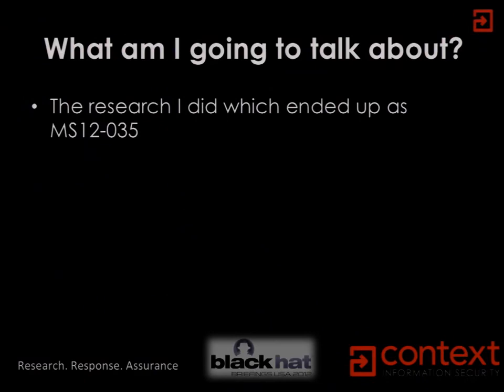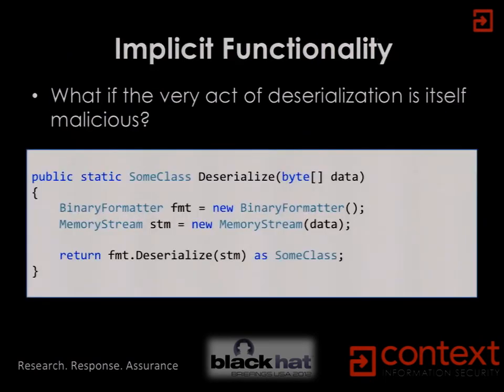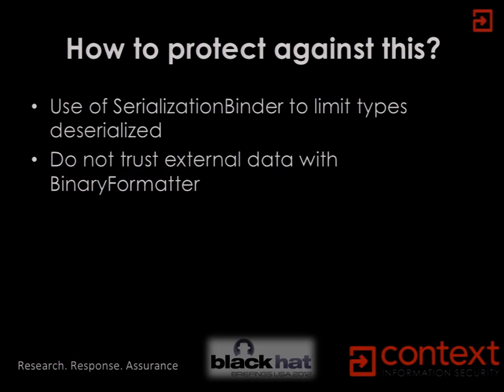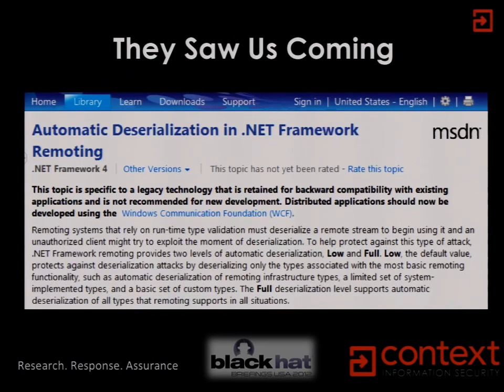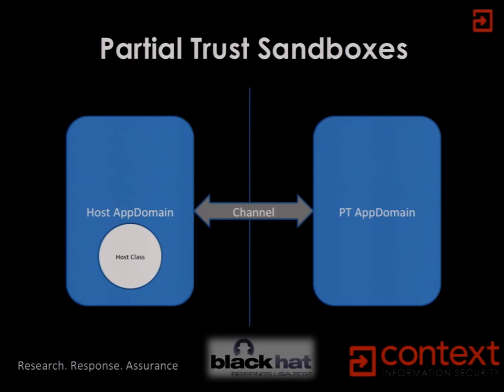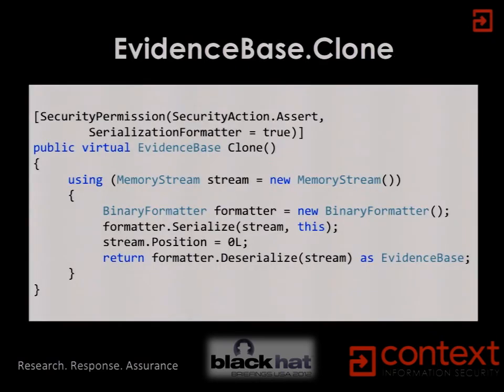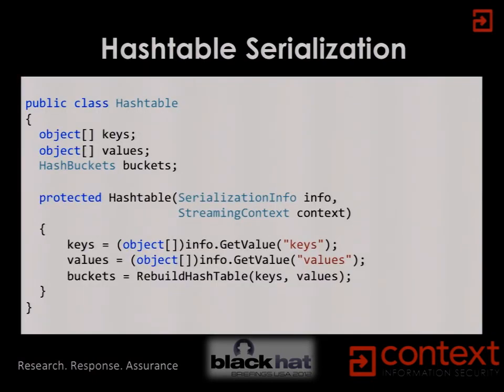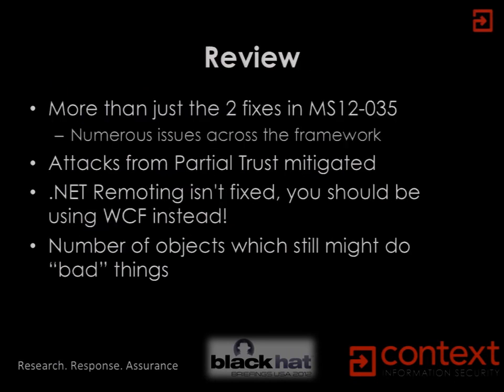Are you my type? : Breaking NET Sandboxes through serialization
In May, Microsoft issued a security update for .NET due to a number of serious issues I found. This release was the biggest update in the product's history, it aimed to correct a number of specific issues due to unsafe serialization usage as well as changing some of the core functionality to mitigate anything which could not be easily fixed without significant compatibility issues.

This presentation will cover the process through which I identified these vulnerabilities and provide information on how they can be used to attack .NET applications, both locally and remotely, as well as demonstrating breaking out of the partial trust sandboxes used in technologies such as ClickOnce and XAML Browser Applications.
Presented By:
James Forshaw